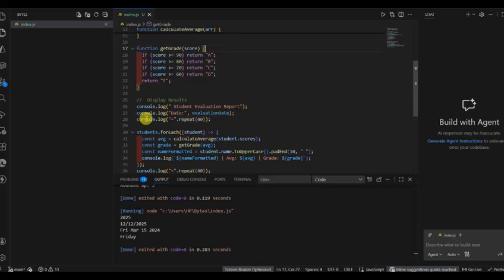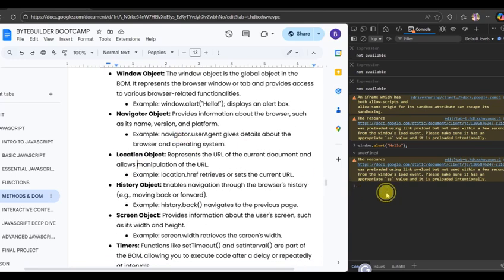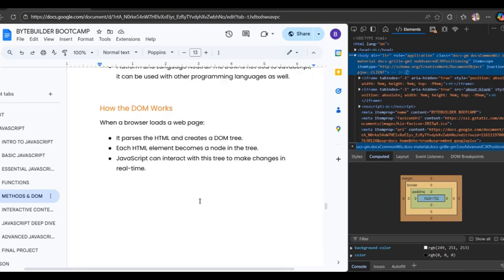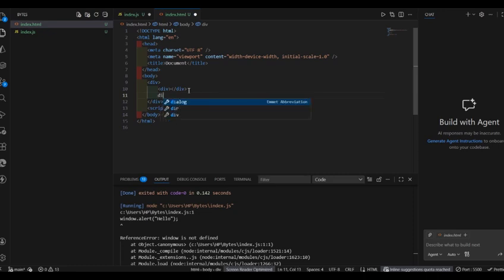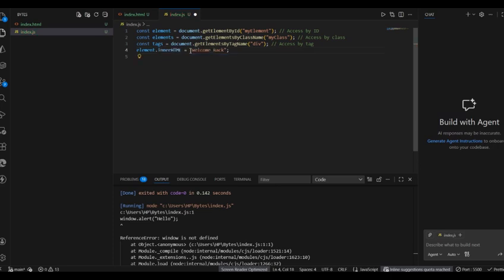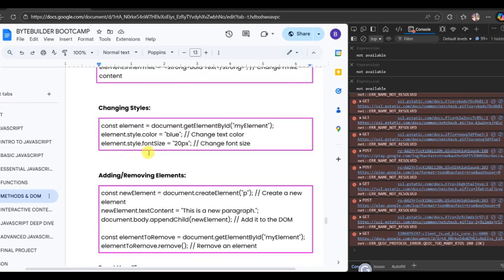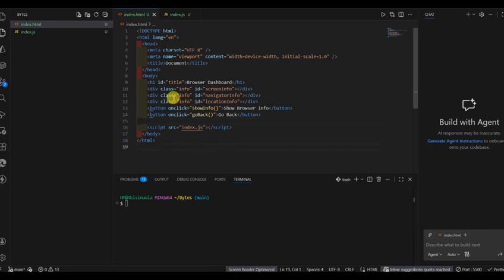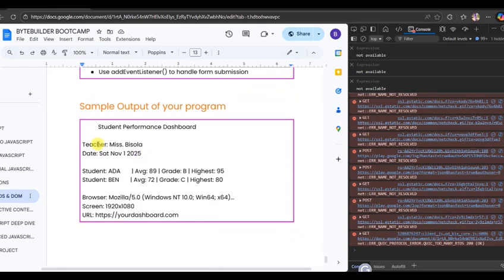JavaScript Methods & DOM Manipulation Continuation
Welcome to another powerful session of the DevByte ByteBuilder Bootcamp! 🚀

In this class, we explore JavaScript Methods and the Document Object Model (DOM) — essential skills for building interactive and dynamic web applications.

You’ll learn how JavaScript communicates with HTML elements, handles user interactions, and manipulates web pages in real time.

📌 What You’ll Learn in This Video:
– What JavaScript methods are
– Common built-in JavaScript methods
– Introduction to the DOM (Document Object Model)
– Selecting elements (getElementById, querySelector, etc.)
– Manipulating HTML content and styles
– Handling user events
– Practical DOM examples

🎯 Perfect for:
Beginners, bootcamp students, aspiring frontend developers, and anyone learning web development.

📚 This lesson is part of the ByteBuilder Bootcamp, an initiative by DevByte to train and mentor developers across Africa.

Stay consistent — great developers are built step by step!